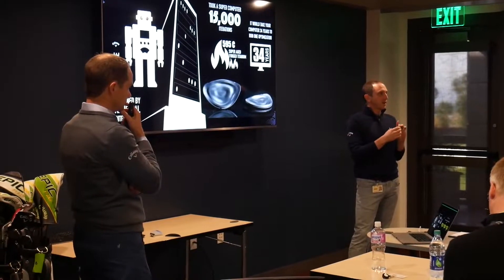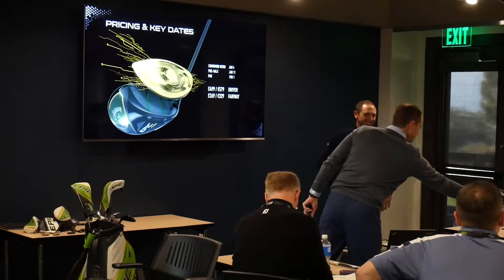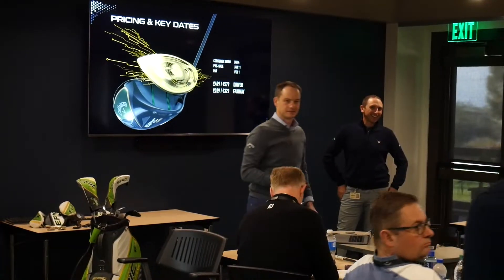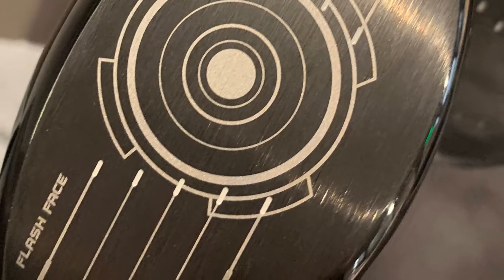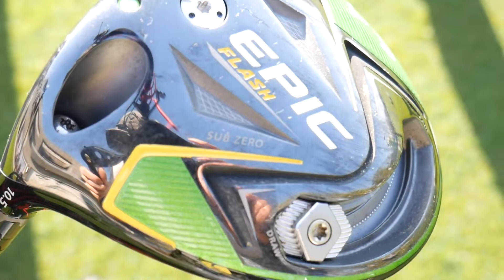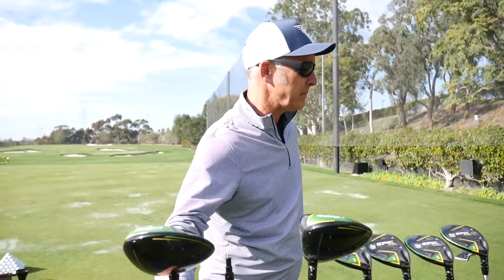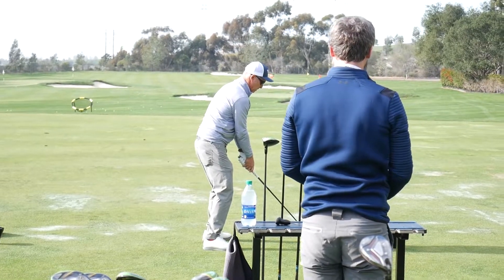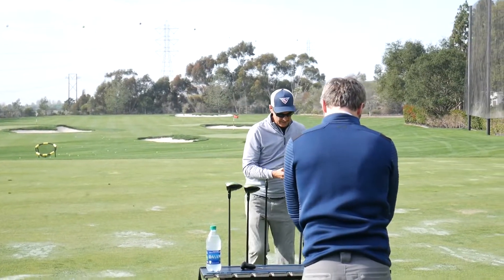Callaway Epic Flash and Epic Flash Sub Zero Tech Talk with "Doc Hock"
AmateurGolf.com talks to Callaway's VP of R&D, Dr. Alan Hocknell, about the technology behind the Epic Flash Driver, Epic Flash Sub Zero Driver and Epic Flash Fairways. The Carlsbad, California company invested in a Supercomputer and is the first to use AI and Machine Learning to design a computer product. All so you can golf better.